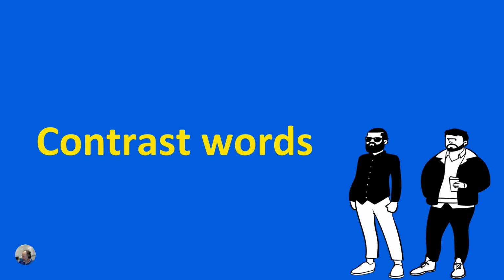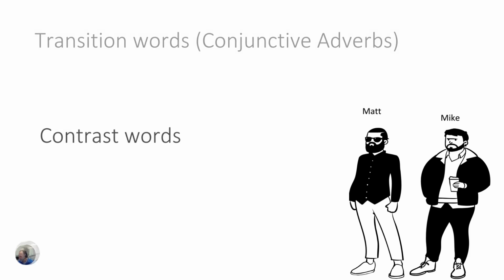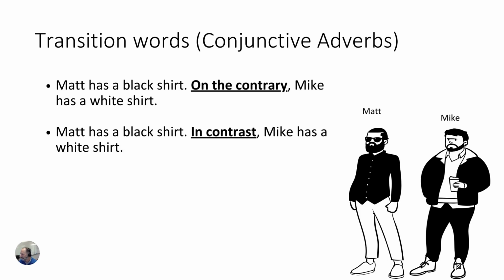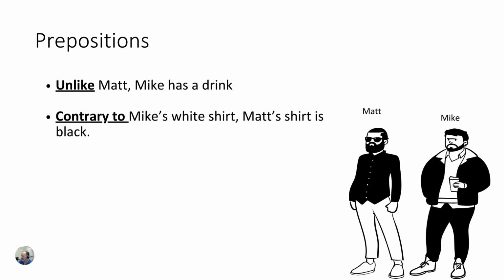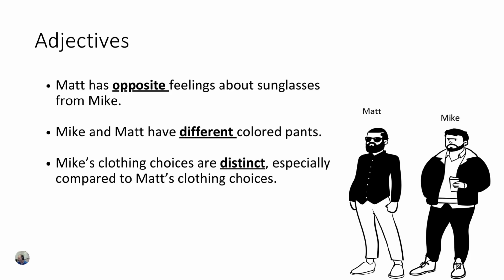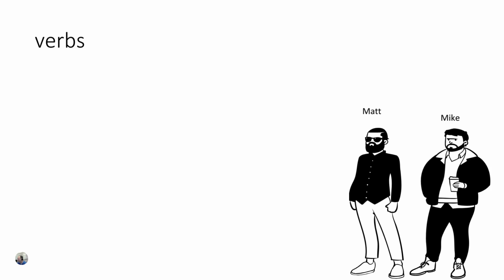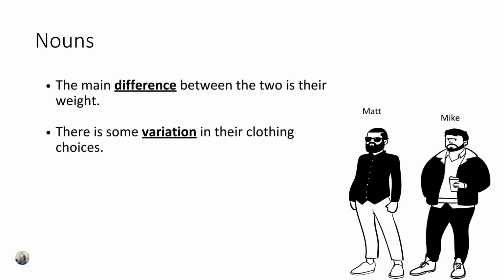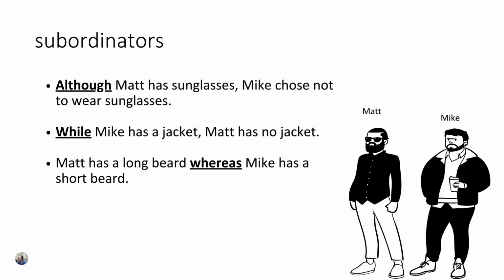Words to show contrast or differences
Learn more about words you can use to show how 2 people or things are similar. Dan explains and provides examples.

Do you want a worksheet to complete to practice notetaking while you watch the video? Click the link, and then download and print the worksheet. Use it to take notes while you watch.

Do you want a grammar book? It includes QR codes to my videos, the notetaking worksheets and QR codes to access the jeopardy game answer keys. This book is great for self study or teachers using a flipped class methodology.